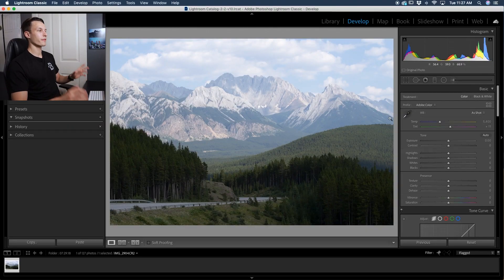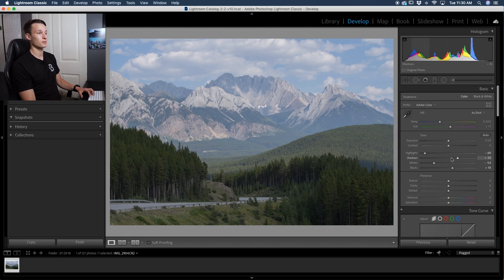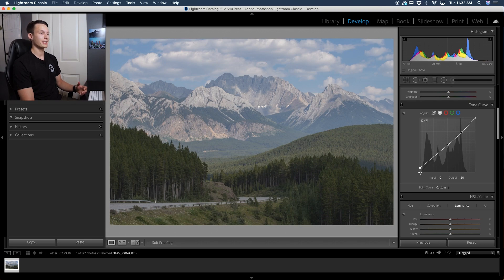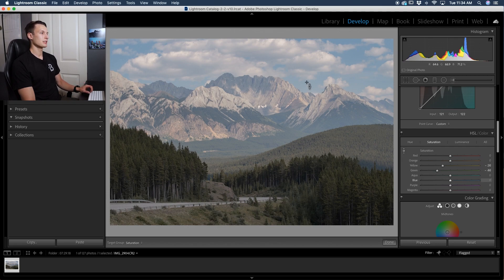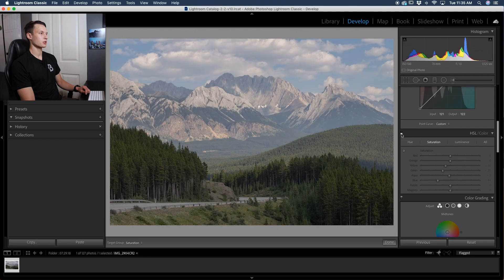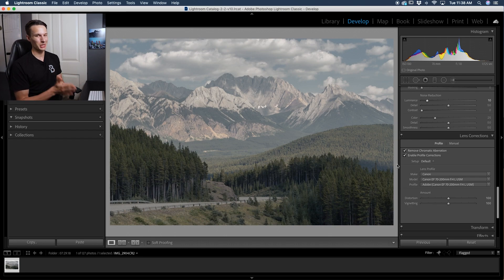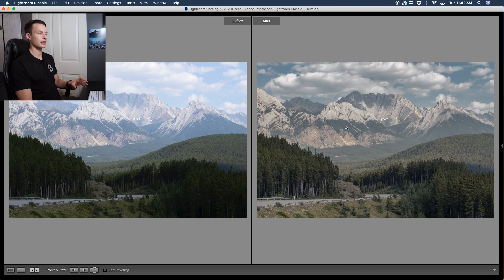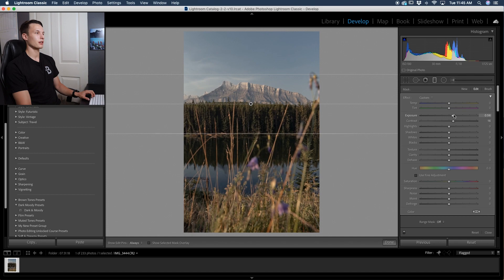Make Photos Look Dark & Moody In Lightroom + FREE Preset!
If you want to spice up your photo editing in Lightroom, look no further than this dark and moody editing style. With this look you give your images a darker desaturated look that is sure to make any scene look more dramatic. Rather than focusing on darkening your photo with tons of contrast, you'll learn how you can use color adjustments like HSL to really bring a look like this together. At the end of this lightroom tutorial you'll learn how to turn your adjustments into a custom preset so you can create a dark and moody edit with a single click. If you want access to the preset I create in this video, but sign up to my email list and I'll send you the preset right away!

Timestamps
0:00 Intro + Overview
0:42 Exposure Adjustments
2:30 Presence Adjustments
3:05 White Balance
3:29 Tone Curve Adjustments
5:08 HSL Adjustments
7:12 Color Grading
8:47 Selective Adjustments
10:30 Before & After
11:17 Creating A New Preset
12:17 Adding Preset To New Photo
13:22 Wrapping Up